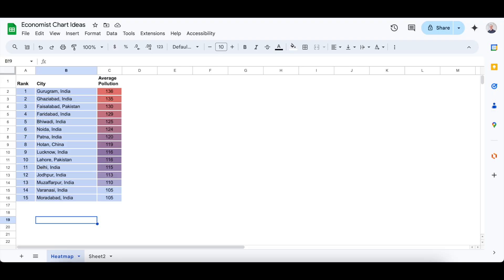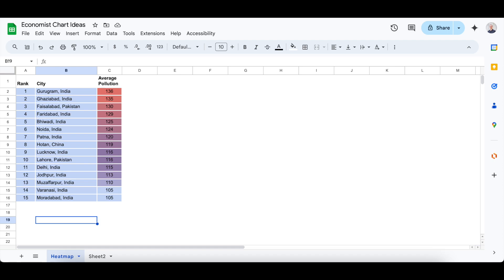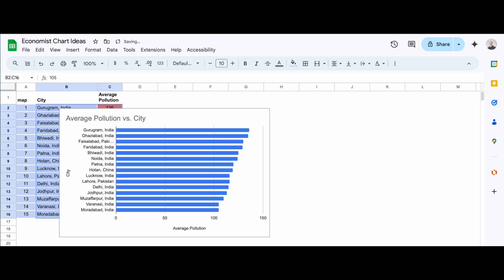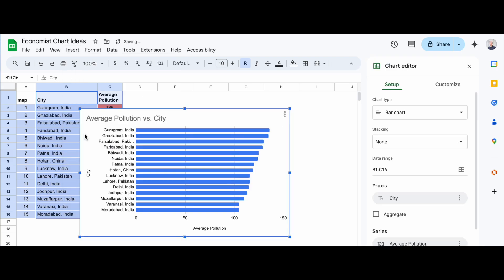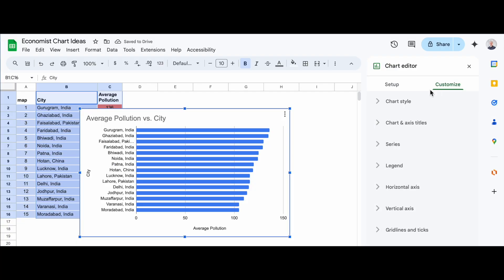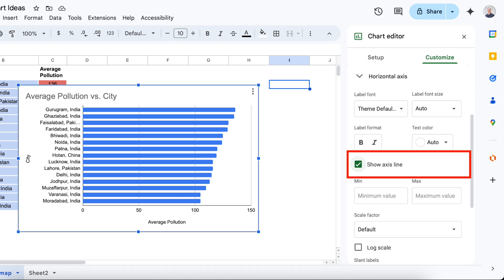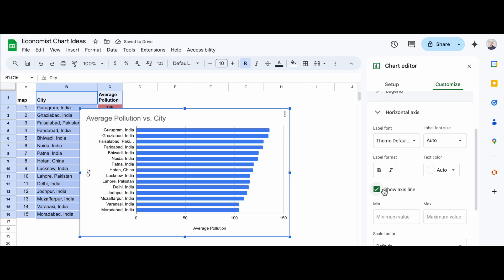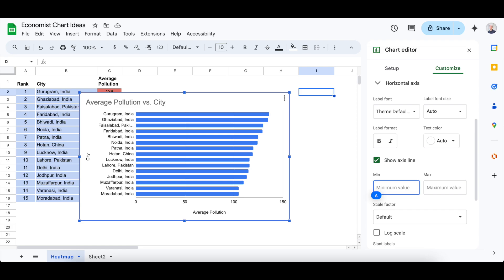Add X Axis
I got a question about how to add an x axis to a chart in Google Sheets. I am in a place where I cannot make noise, so I tried using AI.

I used ChatGPT to make the script.
I used a site called TTSmaker.com for the audio.